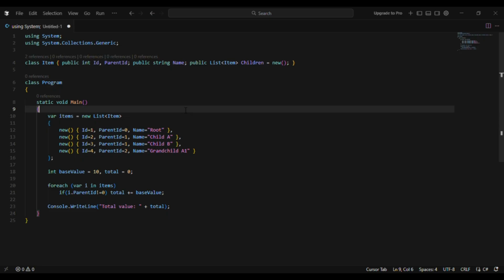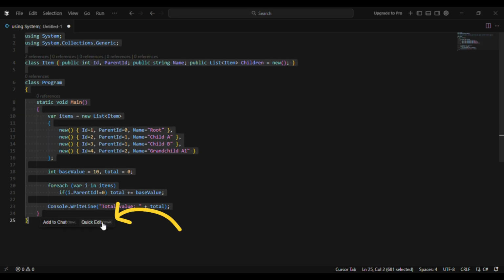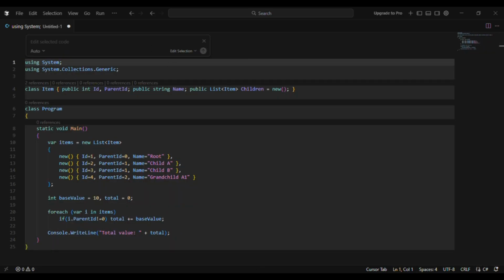How to Create Configurable Settings in Cursor AI?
Want to learn how to create configurable settings in Cursor AI? ⚙️ In this step-by-step tutorial, we’ll show you how to build flexible configuration settings so you can easily adjust how your code behaves without rewriting the entire program. This is a powerful technique that helps developers make their projects more organized, customizable, and easier to maintain. 🤖💻

We’ll walk through simple examples of creating configuration options, managing variables, and structuring settings that control different parts of your application. 🧠✨ By the end of this video, you’ll know how to design configurable settings that improve scalability and make your workflow smoother in Cursor AI.